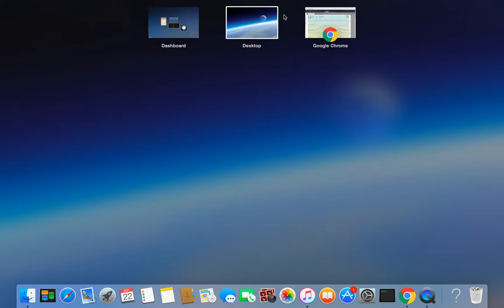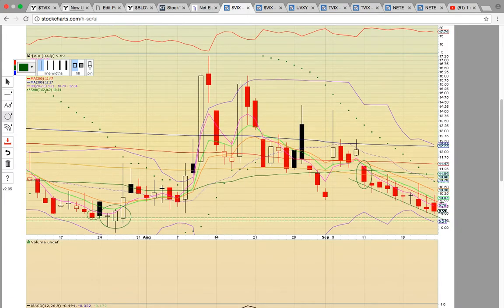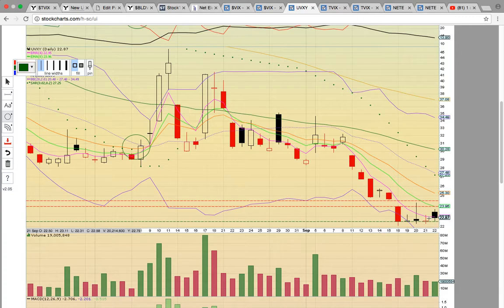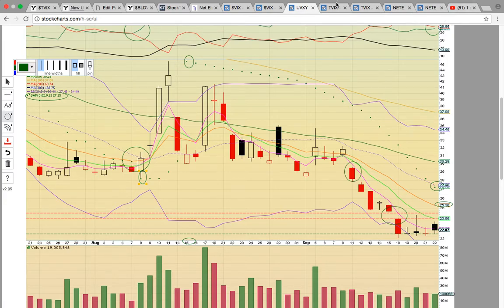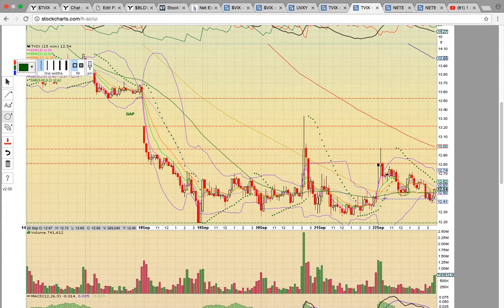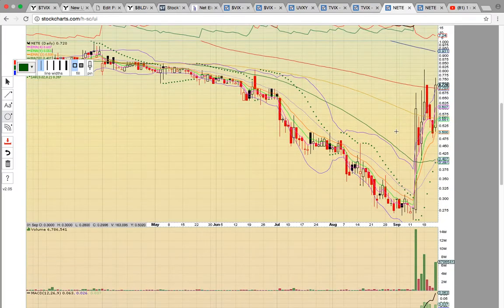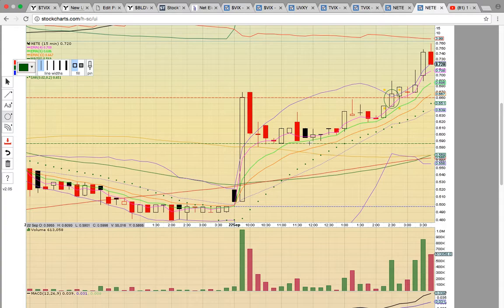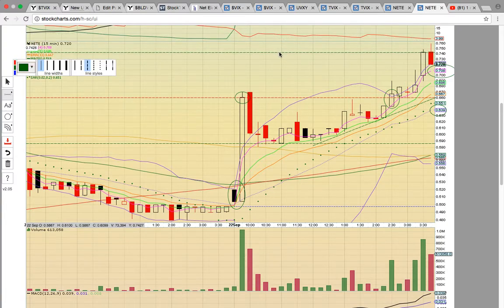$VIX $UVXY $TVIX $NETE Charts 9/22/17 - MyChartCoach.com Technical Analysis Video -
Tutorial - Ospreyeye Chart Coach - Volatility Started Strong With The Gap Up Open, But The Bears Drove It Down Into The Close - $NETE Broke Out Above The 200 Day Simple Moving Average Today - $VIX $UVXY $TVIX $NETE Charts Analyzed - Technical Analysis - Japanese Candlestick Patterns -